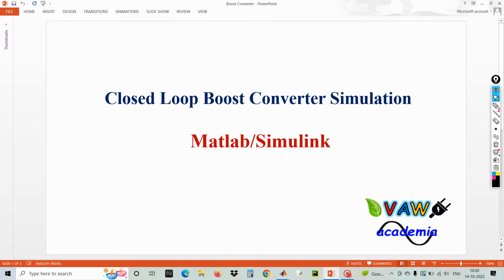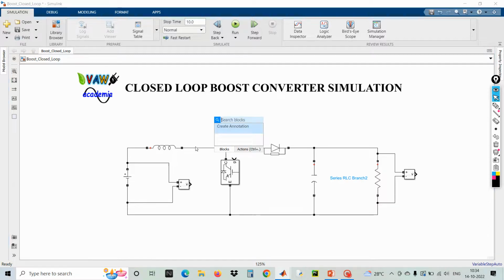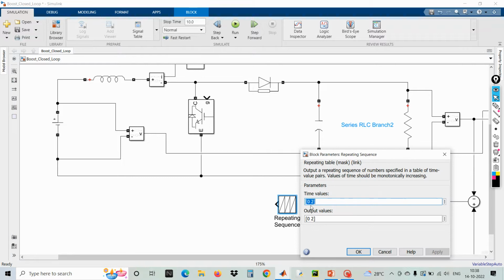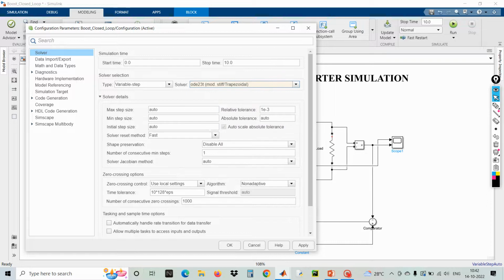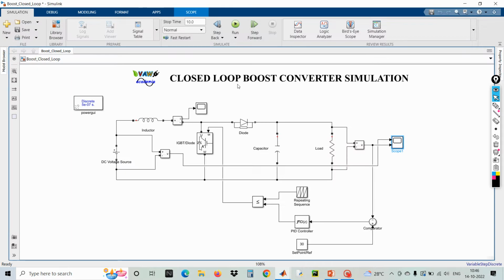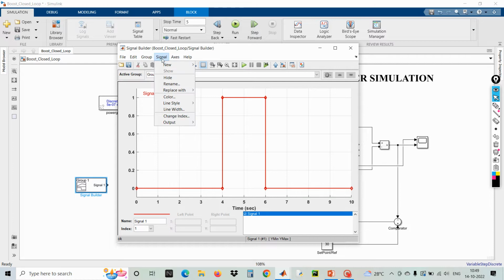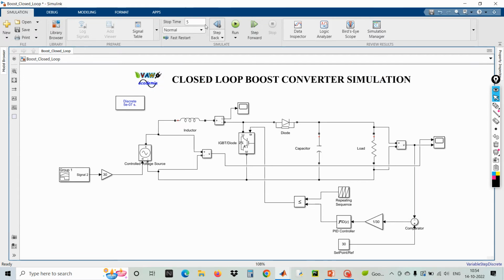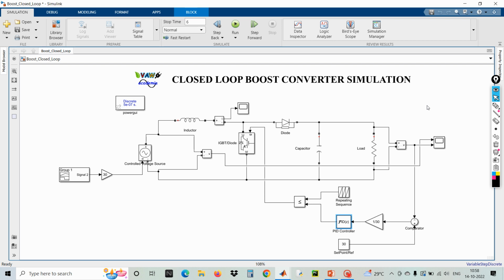Closed Loop Boost Converter Simulation using Matlab/Simulink